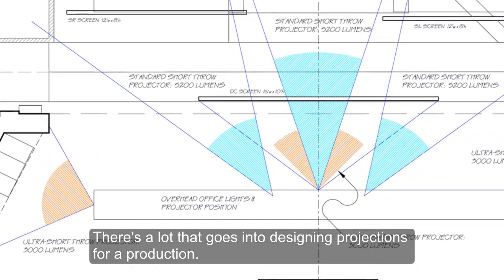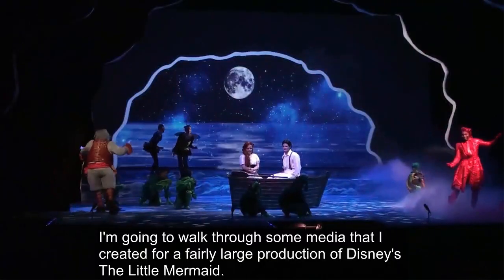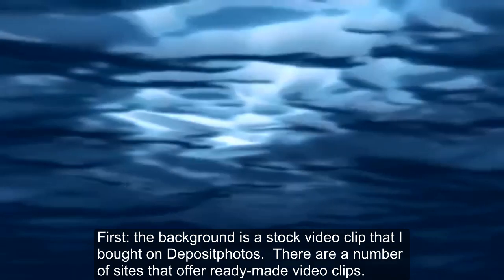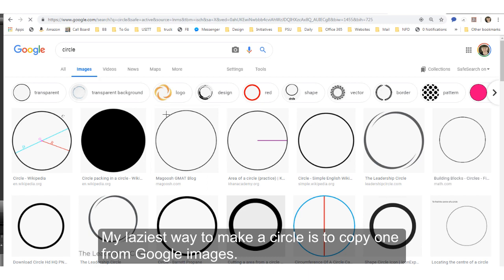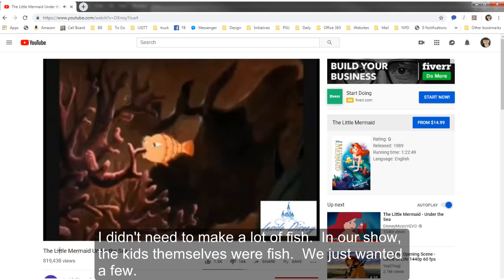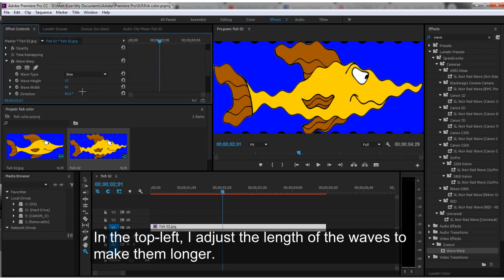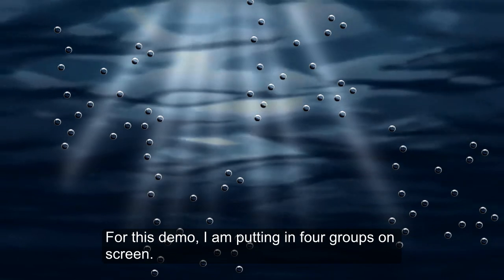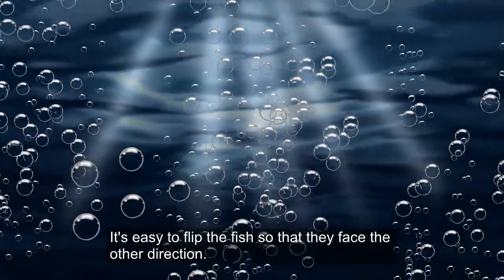Making Projection Media for The Little Mermaid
Matt Kizer discusses media that he created for a production of Disney's The Little Mermaid by the Educational Theatre Collaborative ETC in Plymouth New Hampshire at Plymouth State University.  The process of creating media for projection on stage is discussed by examining the step-by-step process of creating this media.